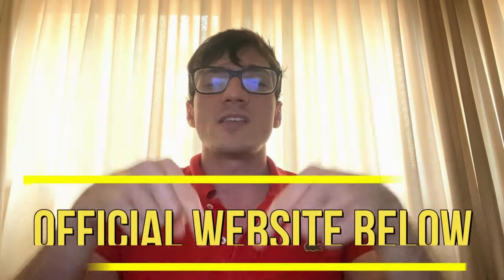TONIC GREENS - ((❌⛔NEW ALERT!⛔❌)) - TONIC GREENS REVIEW - TONIC GREENS REVIEWS - TONIC GREENS HERPES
✅Unraveling the Power of Tonic Greens
Tonic Greens is not just any dietary supplement; it is a powerhouse of natural ingredients that work together to support your immune system and overall health. This potent blend of essential nutrients is carefully crafted to provide immune support and enhance your well-being. With Tonic Greens, you can rest assured knowing that you are nourishing your body with the goodness of natural ingredients, backed by science and manufacturing standards.

✅How Tonic Greens Boosts Immunity Naturally
Tonic Greens are specifically formulated to boost immunity naturally. It contains essential nutrients that support immune system health and provide immune support against viral infections. The natural ingredients in Tonic Greens, such as wheatgrass and resveratrol, contribute to immune health and strengthen immune function. By incorporating Tonic Greens into your daily routine, you can enhance your body's natural defense mechanisms and promote overall health, including immune function. Tonic Greens are the natural choice for those looking to support their immune system with essential nutrients.

✅Easy Consumption: The Powder Form of Tonic Greens
One of the many advantages of Tonic Greens is its convenient powder form. Tonic Greens is available as a dietary supplement in powder form, making it easy to incorporate into your daily routine. Simply mix Tonic Greens powder with water or juice, and you're good to go. This effortless addition to your diet ensures that you get the essential nutrients your body needs to thrive. Say goodbye to large pills or cumbersome capsules, and say hello to the simplicity and efficacy of Tonic Greens in powder form.

✅The Potent Ingredients of Tonic Greens: A Closer Look
Unlocking the Power of Tonic Greens: Dive into the Natural Composition and Benefits. The ingredients in Tonic Greens combine to support immune health, including mushroom blend, cinnamon bark, and more. These components work synergistically to fortify t cells and reduce inflammation. Their natural properties may also help regulate blood sugar and offer remedies for conditions like herpes. Each scoop of Tonic Greens is packed with potent nutrition, making it a valuable addition to your wellness routine.

✅Mushroom Blend, Cinnamon Bark, and More: The Natural Composition
Crafted with precision, Tonic Greens boasts a natural composition featuring a mushroom blend and cinnamon bark. The inclusion of turmeric and polyphenols ensures a myriad of health benefits, elevating the product's appeal. Laden with essential antioxidants, flavonoids, and algae, this concoction offers a holistic approach to nutrition. Notably, the potent maitake and shiitake ingredients significantly contribute to Tonic Greens' overall effectiveness, making it a standout in the realm of natural remedies.

✅How These Ingredients Work to Boost Your Immune System
Supporting immune function, Tonic Greens' ingredients like vitamin C and curcumin, aid in immune health. The natural composition works synergistically to enhance immunity, including the aid of green tea and resveratrol. Additionally, Tonic Greens' ingredients, such as turmeric and antioxidants, contribute to immune support. With essential nutrients, Tonic Greens' ingredients collectively contribute to overall immune system health.

Best Moments:
00:00 Tonic Greens Review
00:17 Be Careful with Tonic Greens Order
00:36 What is Tonic Greens?
00:47 Tonic Greens Review
01:32 Tonic Greens Ingredients
01:40 Tonic Greens Working
01:50 Tonic Greens Official Website
01:59 Tonic Greens Reviews
02:01 Tonic Greens is legit
02:18 Tonic Greens Working
02:50 Tonic Greens Guarantee